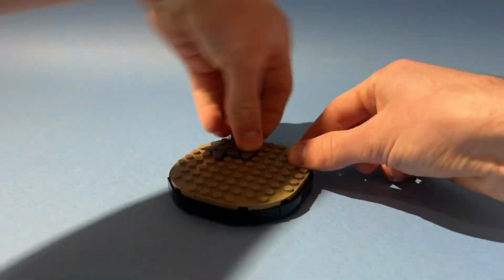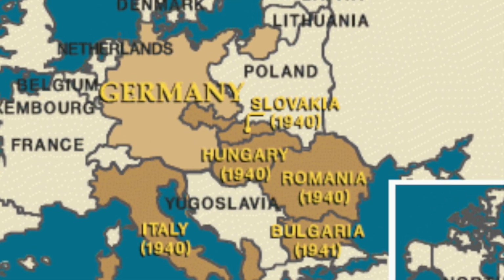I remade WW2 History in LEGO | Part 2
I remade the History of WW2 in LEGO!

The second part of my series starts with the Battle of Britain. The German Luftwaffe attacked especially London but Churchill decided to fight until the End and won. After losing the Battle of Britain Germany invaded Northern Africa, Greece and the Balkan. On June 1941 Operation started. This was the start of the invasion of the Soviet Union and stopped near Moscow because of bad weather conditions. From there on the German advance stopped. In parallel Japan attacked Pearl Harbor. At this point the USA declared war to Japan and they joined WW2.
In my Series  "WW2 in a LEGO-Nutshell" I explain the whole history of WW2 in form of LEGO. Thank's to custom printed minifigures and custom build tanks and other military vehicles this video is possible. I've recreated MOCs of all important parts of WW2 which is the perfect way to understand the reasons for this part of human history.